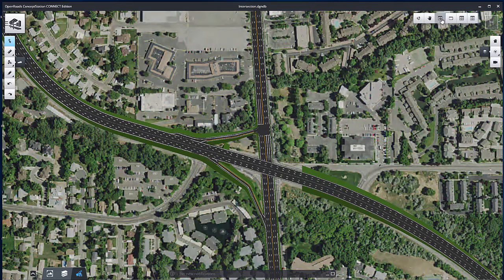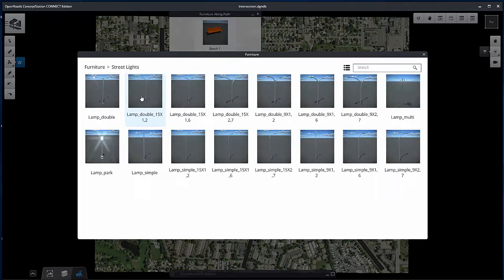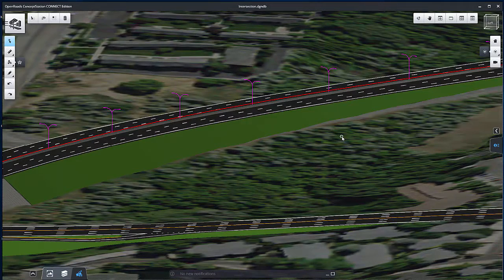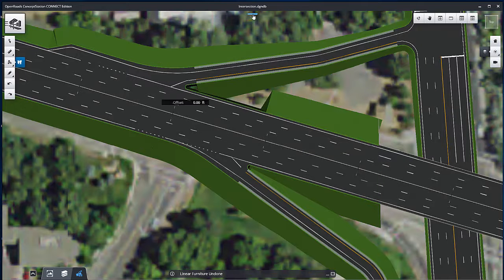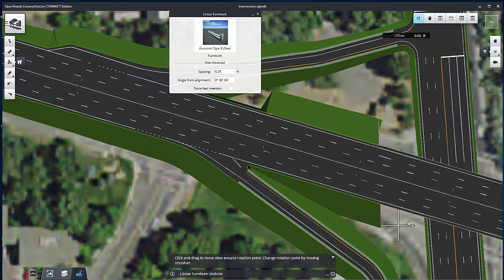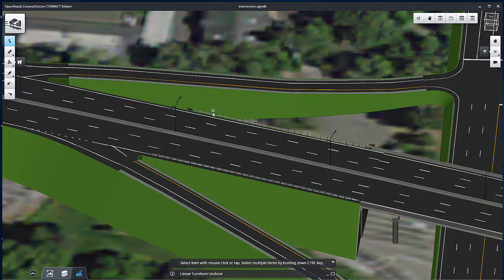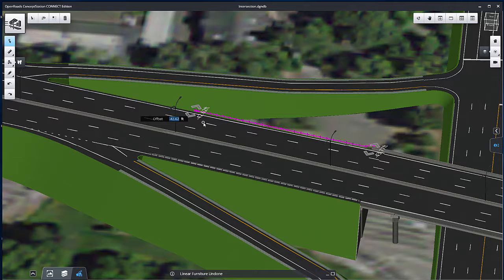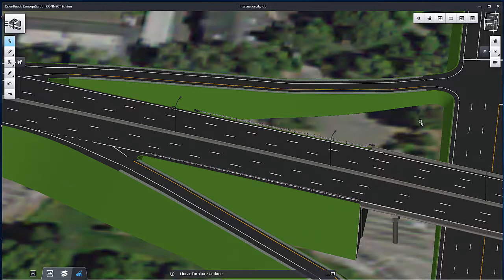OpenRoads ConceptStation City Furniture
Learn how to place lighting and guardrail in your design using OpenRoads ConceptStation.